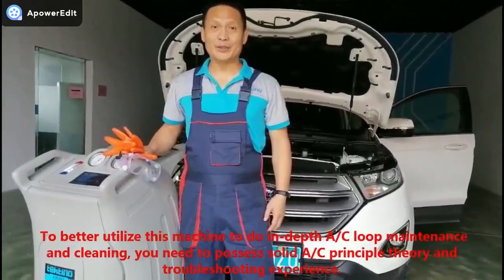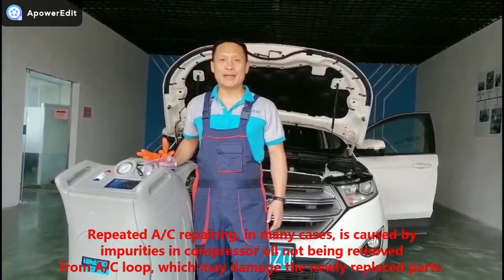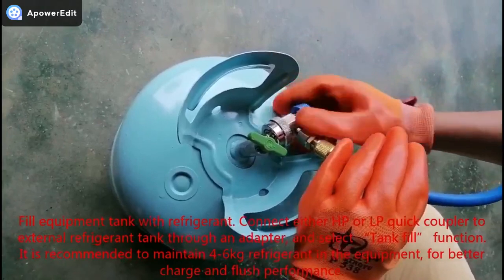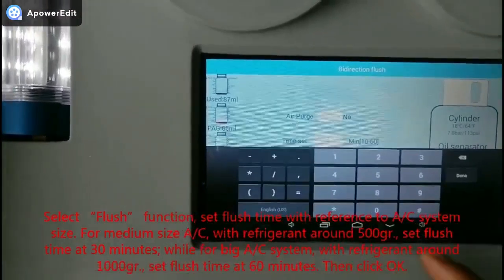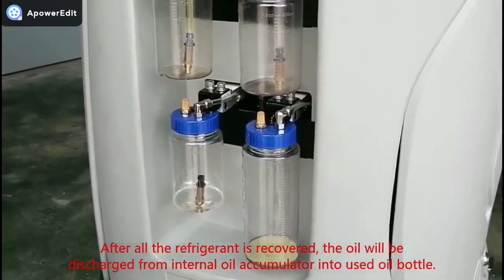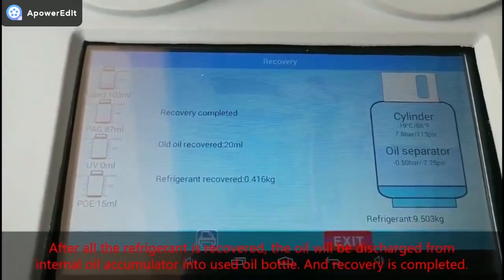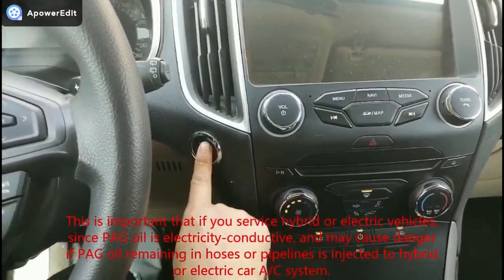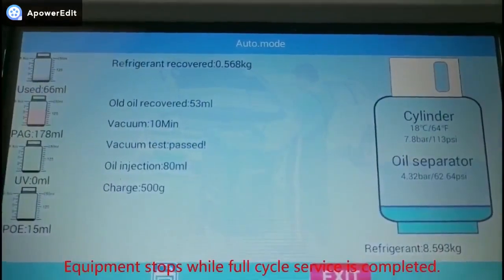TEKTINO AIR-095 FULL AUTOMATIC REFRIGERANT FLUSHING AND RECOVERY MACHINE